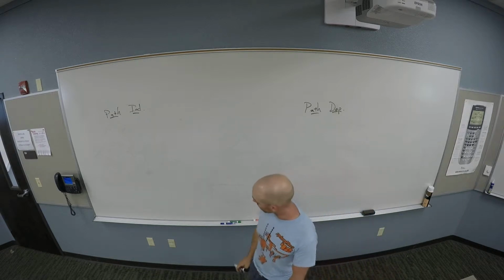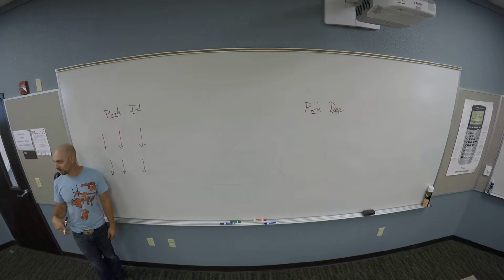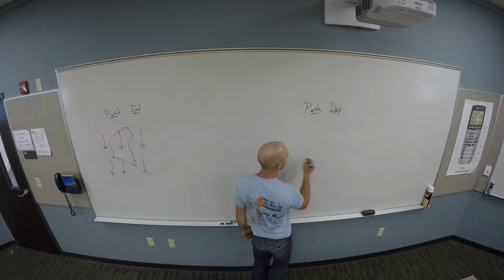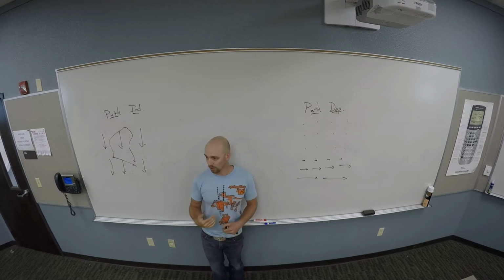Path Independent vs. Path Dependent - Real World Examples